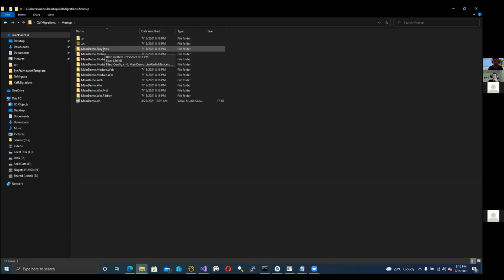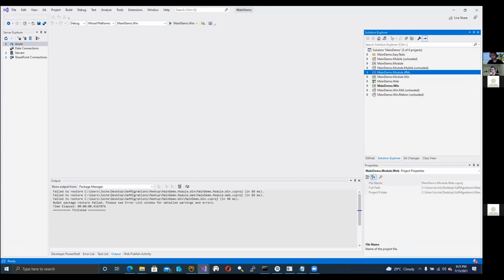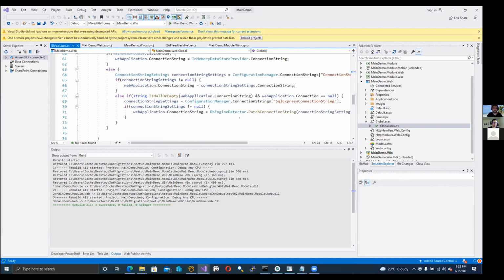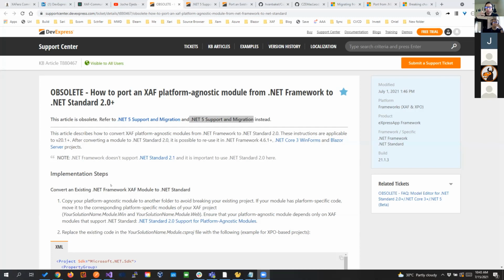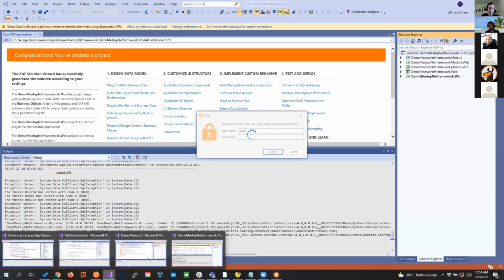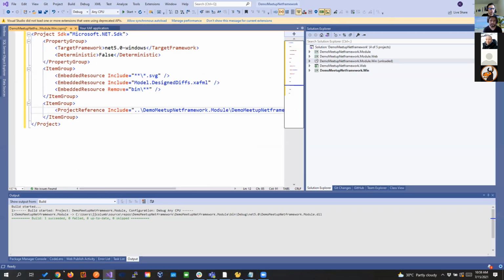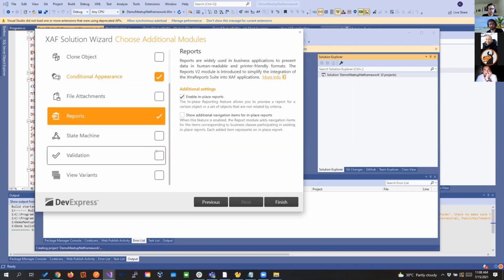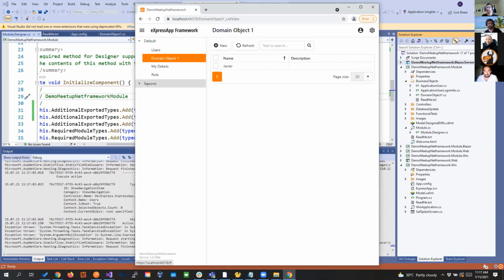Migration to XAF Blazor